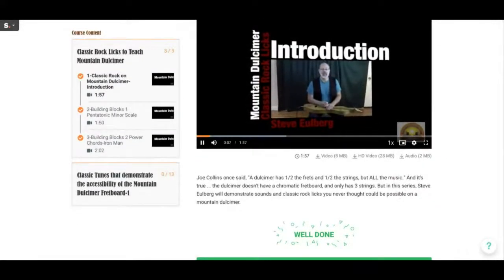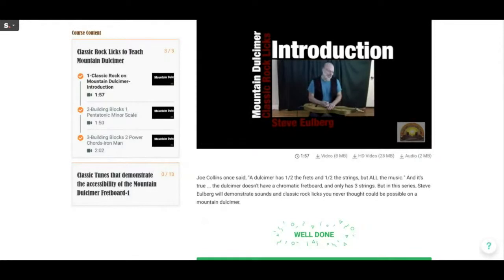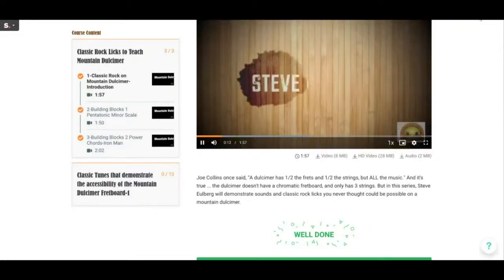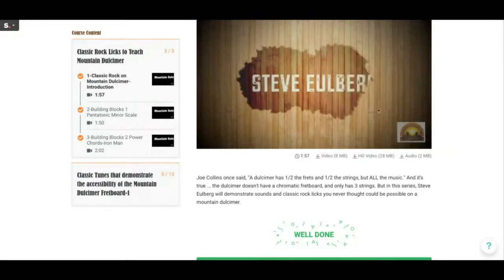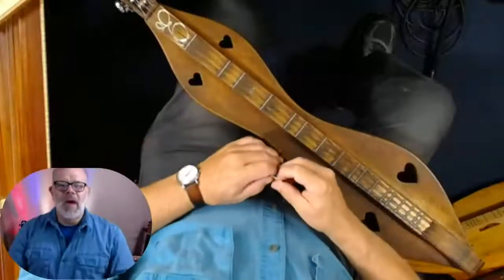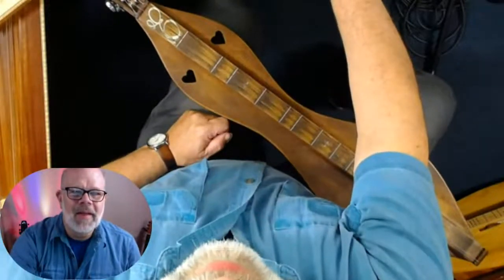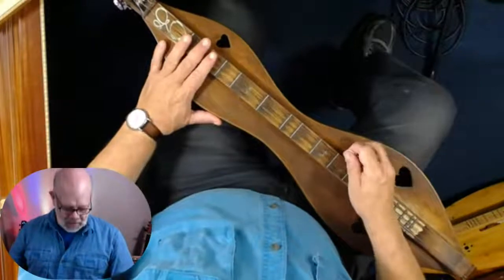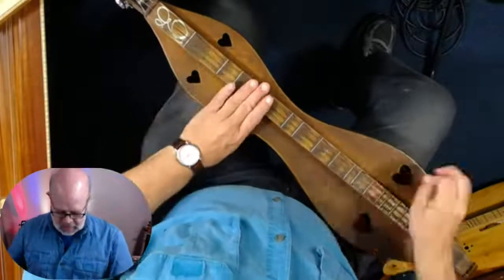DC Wednesday LiveStream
Live Q&A with weekly Themes: 10.27.21 POWER Chords